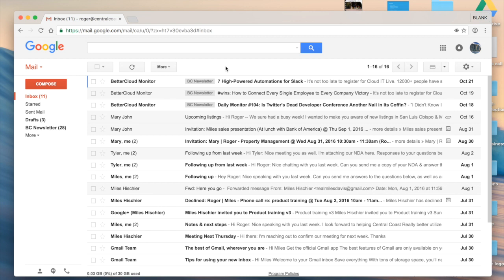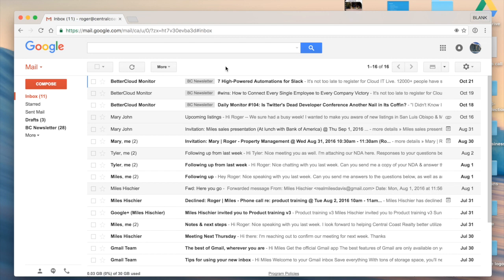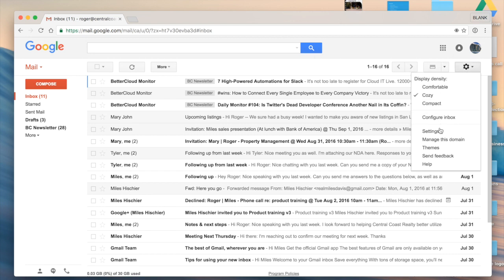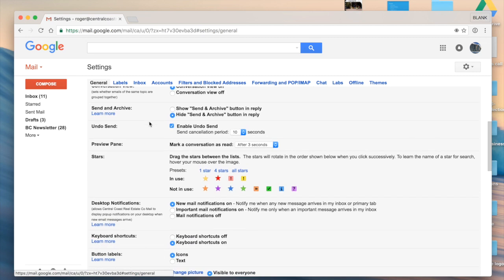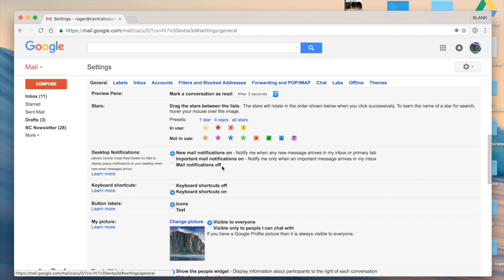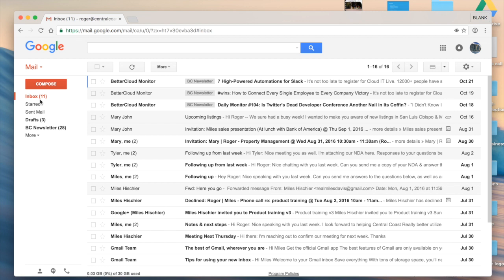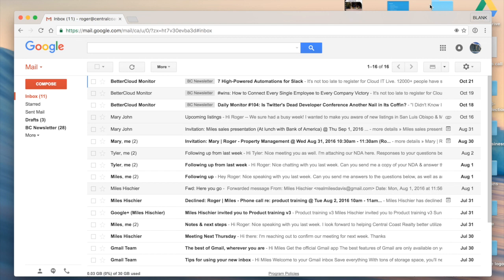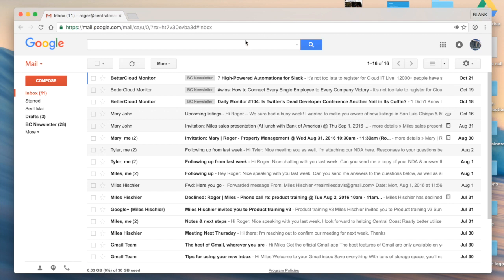G Suite Training: Enable desktop notifications (google notifier)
Desktop notifications show you alerts for new messages so you can see when you have new emails or upcoming Google Calendar events without having to open a Web browser.